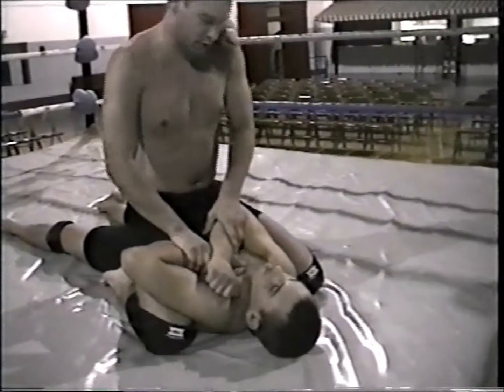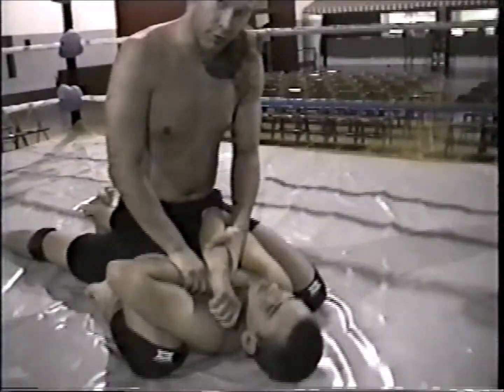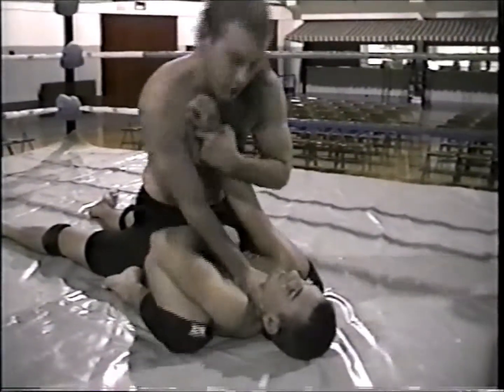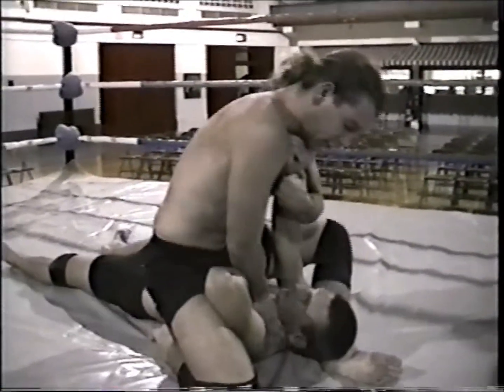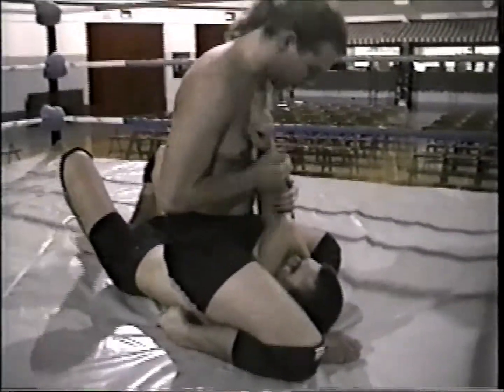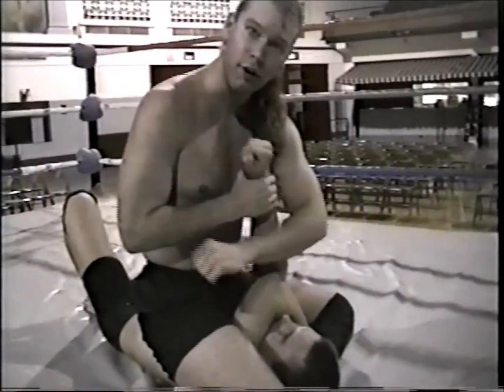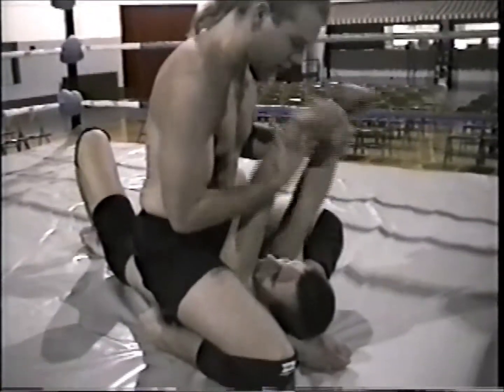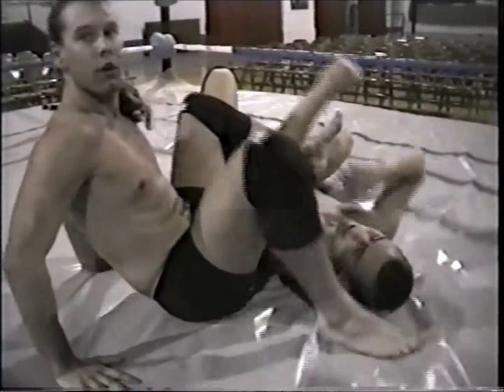Armlock Positioning with Sean Brockmole 1998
An oldie but goodie. I found this while cleaning up my hard drive. Enjoy!